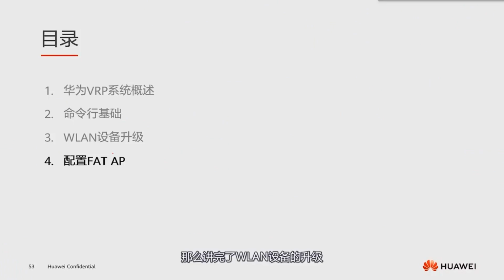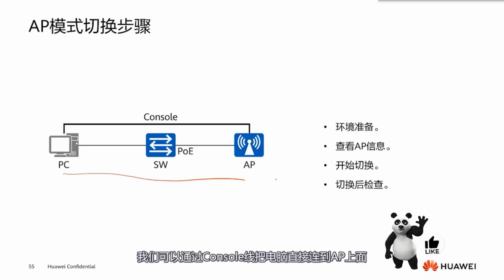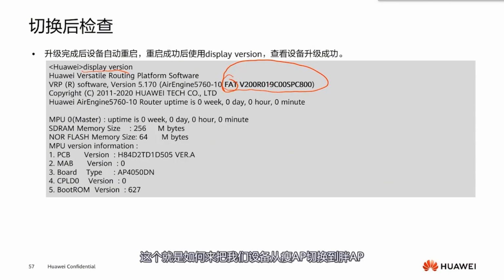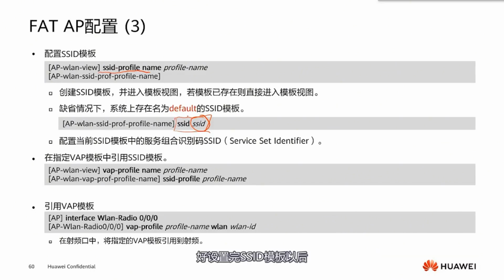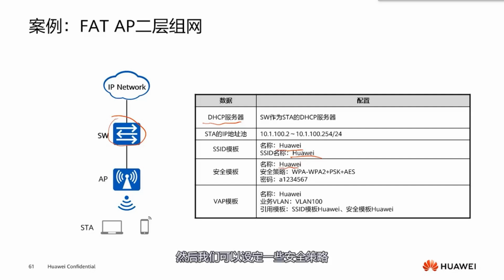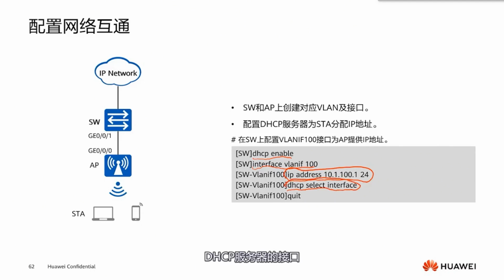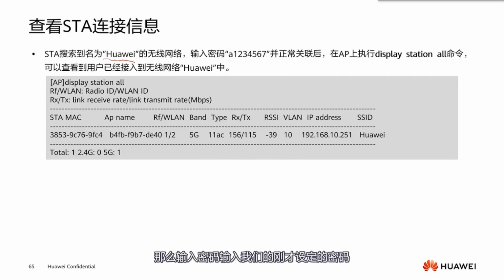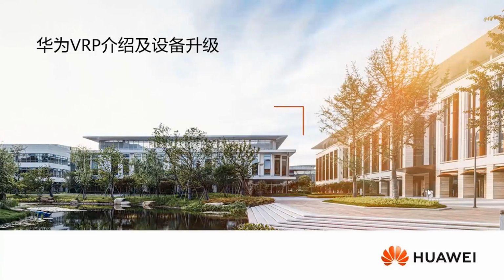HCIA WLAN Expert Reveals Top Fat AP Configuration Secrets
Welcome to this comprehensive tutorial on configuring Fat APs with Huawei devices! 🚀

In this session, Lee Shinan, a Huawei-certified instructor, walks you through:
1️⃣ Introduction to Fat AP Mode:
   - Differences between Thin APs, Fit APs, and Fat APs
   - When to use Fat AP Mode
   - Switching between Fat AP and Fit AP Modes

2️⃣ Step-by-Step Configuration:
   - Environment preparation and connecting to the AP
   - Switching AP modes using console commands
   - Configuring WLAN settings (Country code, SSID, security templates, service VLAN)
   - Binding templates to radio interfaces

3️⃣ Network Architecture Overview:
   - Layer 2 network design for Fat APs
   - Setting up a DHCP server on the switch
   - Address pool and gateway configuration

4️⃣ Key Features Explained:
   - Virtual Access Point (VAP) templates: Service VLAN, SSID, and security templates
   - Testing the wireless network and verifying connected users

5️⃣ Reflection and Key Takeaways:
   - Importance of software upgrades for enhanced features and security
   - Introduction to Huawei’s VRP operating system

📌 Topics Covered:
- Fat AP Mode Configuration
- VLAN and DHCP Setup
- Wireless Network Security Basics
- Huawei VRP Overview

💡 Questions to Reflect On:
Why are software upgrades essential?
A) Fix system vulnerabilities ✅
B) Optimize system resources ✅
C) Add new features ✅
D) Increase forwarding performance ❌

00:00 - Introduction
00:24 - AP - fat and thin in one
01:16 - AP mode switching steps
01:49 - AP mode switching
02:37 - Check after switching
02:54 - FAT AP Configuration(1)
03:28 - FAT AP Configuration(2)
03:45 - FAT AP Configuration(3)
03:32 - Case: FAT AP Layer 2 Networking
05:59 - Configure network communication
06:55 - Configure WLAN service parameters(1)
07:33 - Configure WLAN service parameters(2)
08:00 - View STA connection information
08:40 - Thinking questions
09:23 - Huawei VRP introduction and equipment upgrade